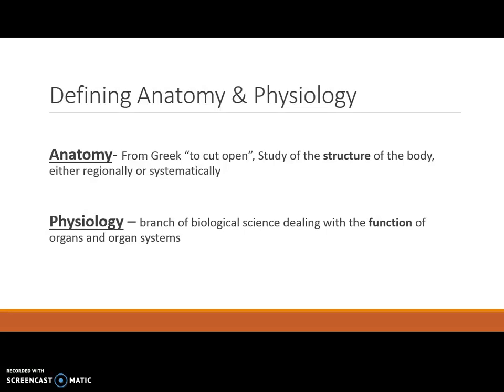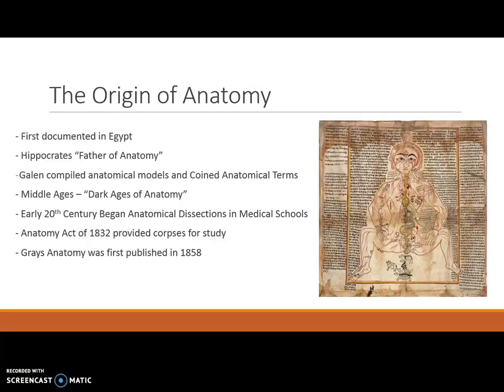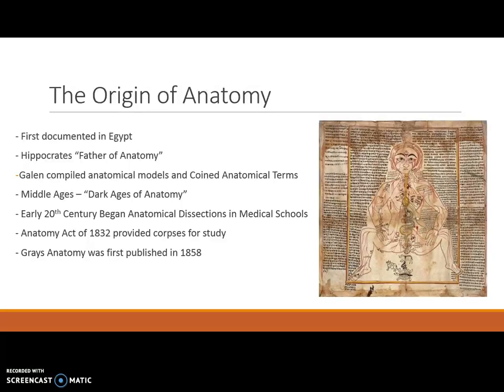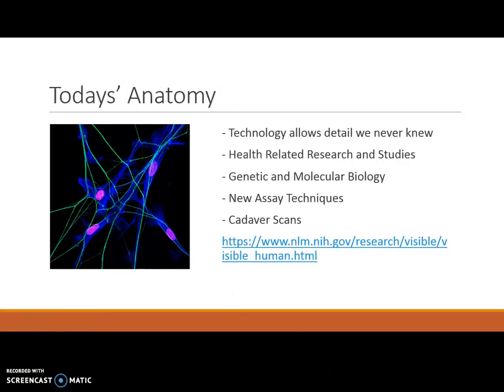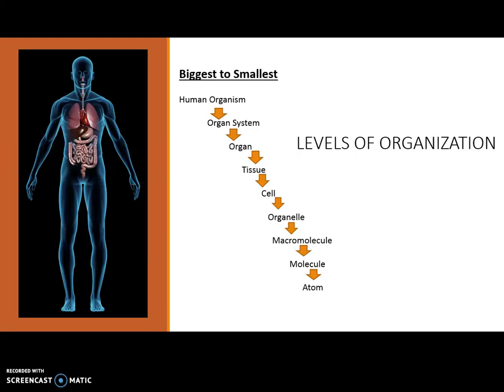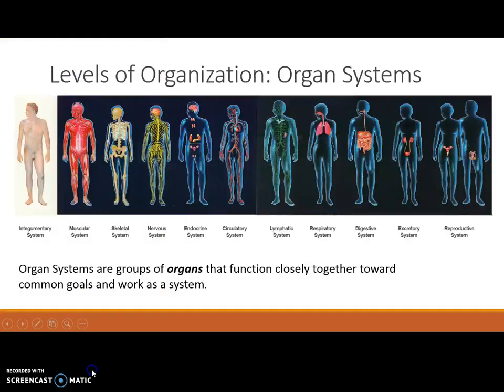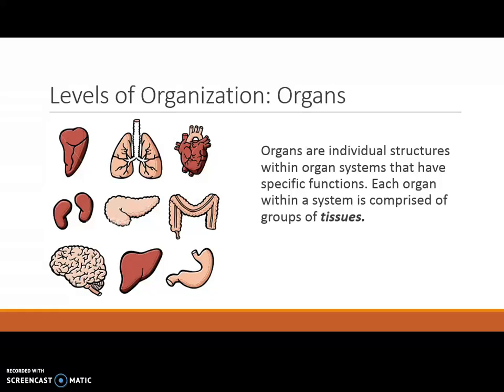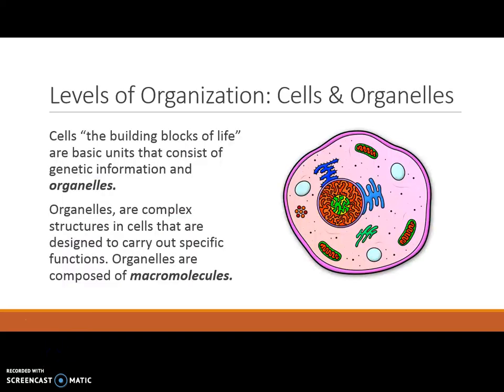Intro to AP